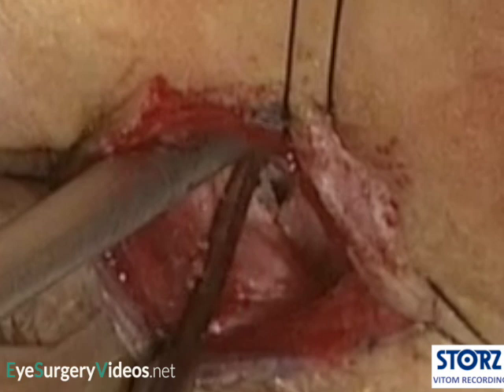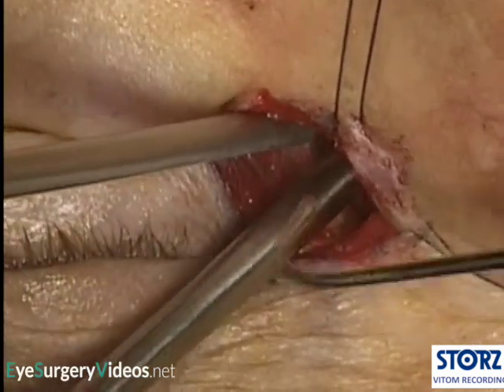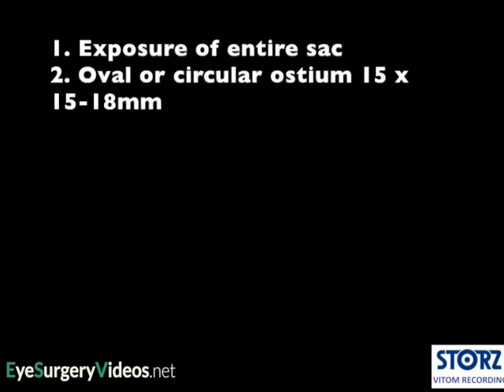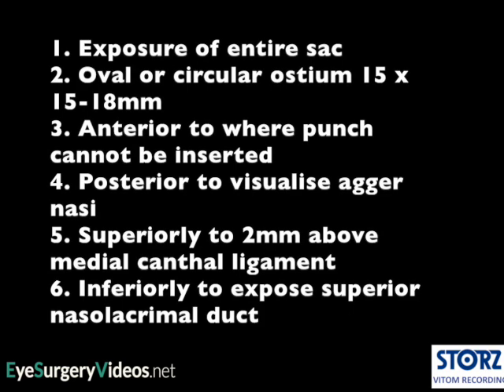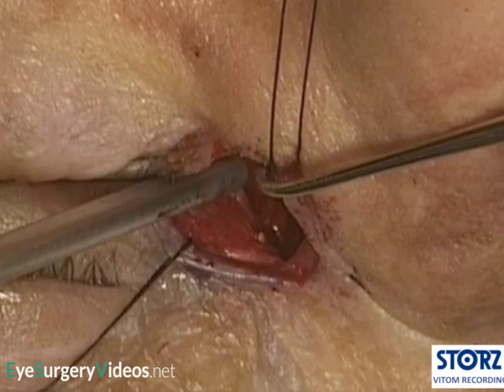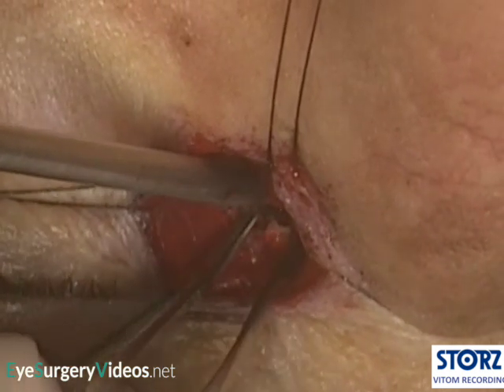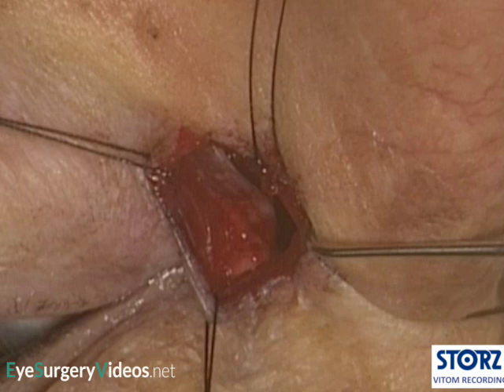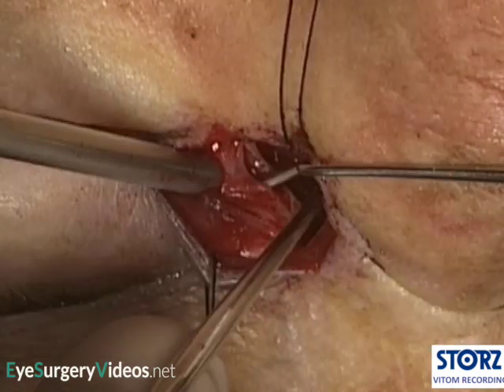External DCR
This narrated video demonstrates external DCR surgery. It discusses the surgical technique and anatomy.